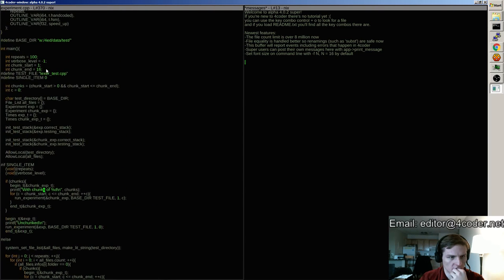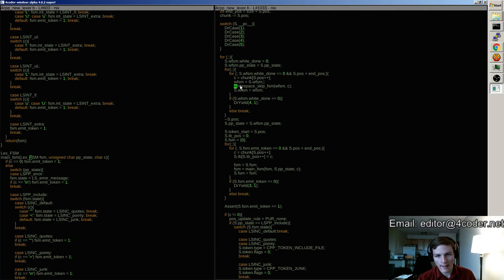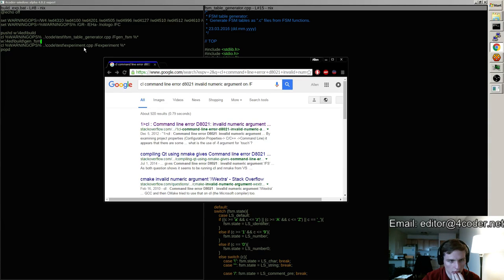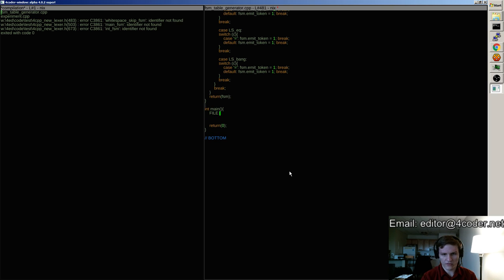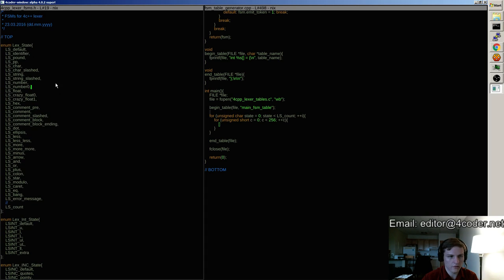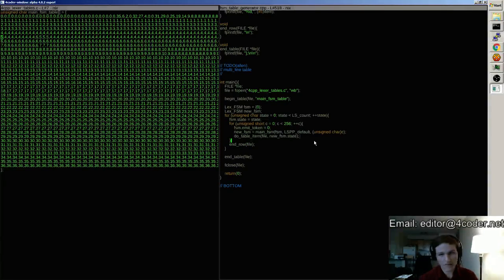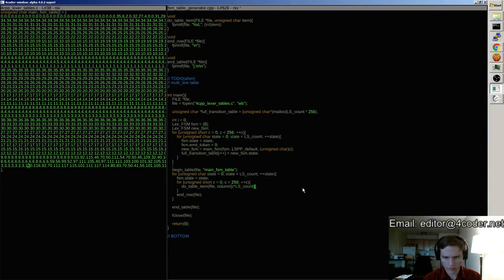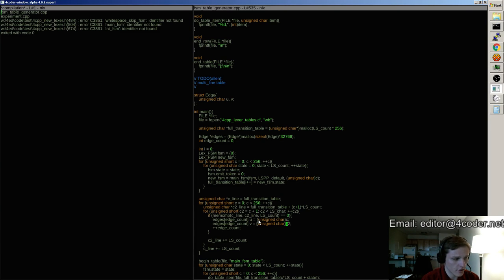4coder dev: Generating FSM Tables Part 1